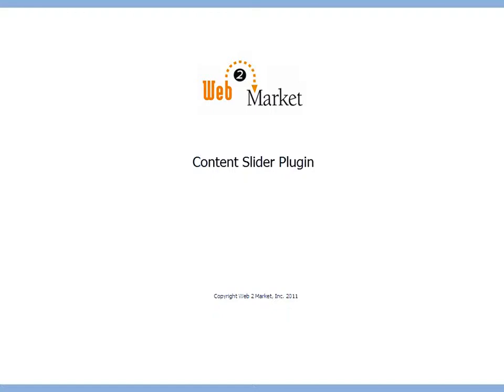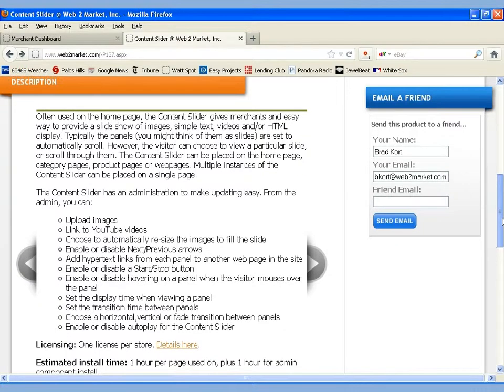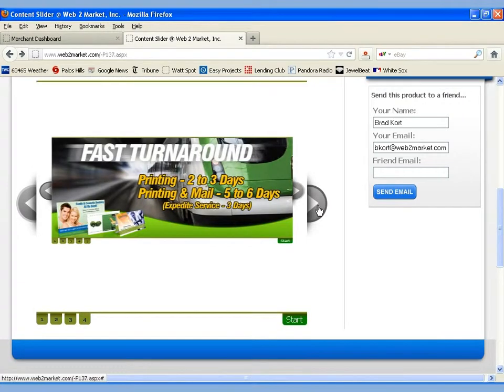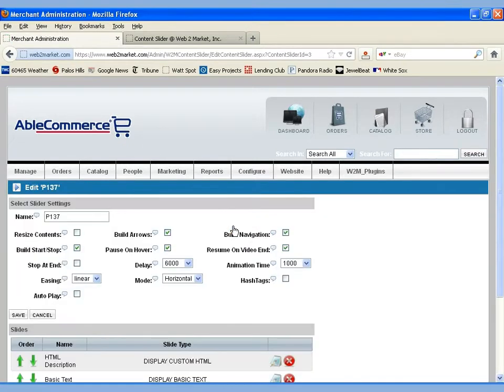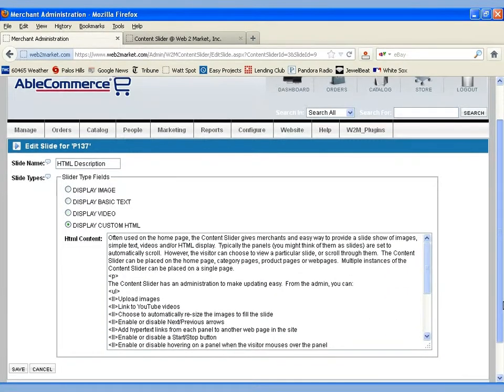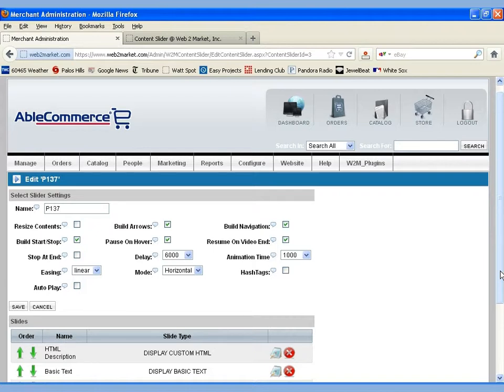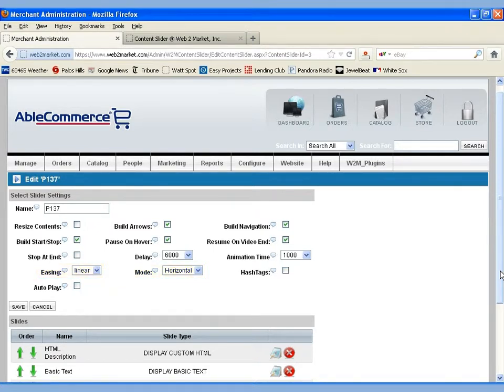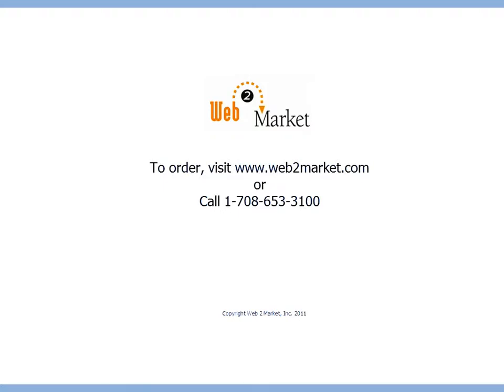Content Slider Plugin for AbleCommerce 7 by Web2Market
This is a video presentation of the Content Slider plugin developed by Web2Market. The content slider is a great addition to any ecommerce storefront, not only will the content slider make your website look more presentable but it will also add the functionality to display important information to your customers in a user friendly manner.